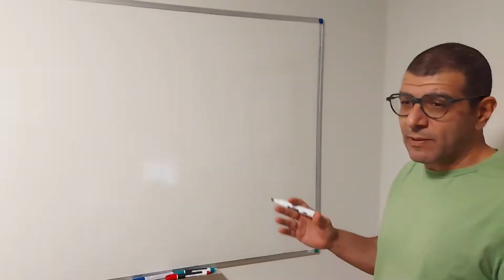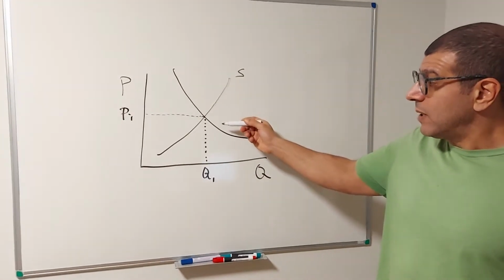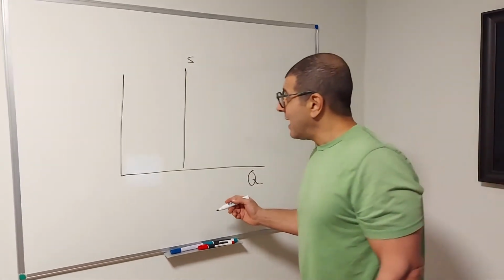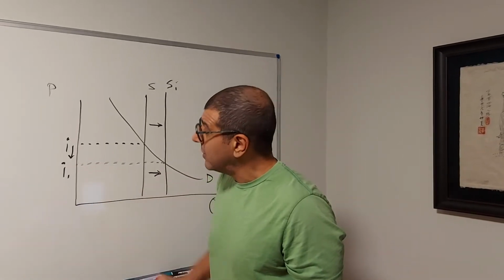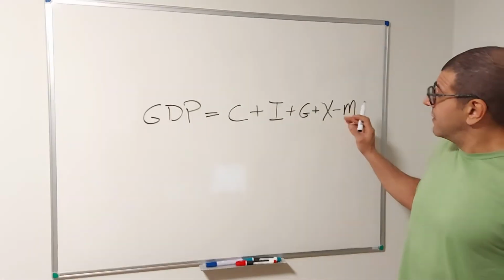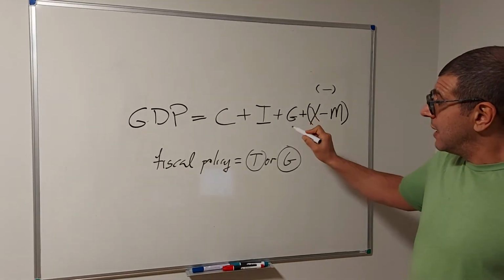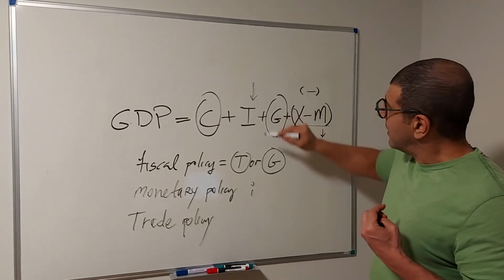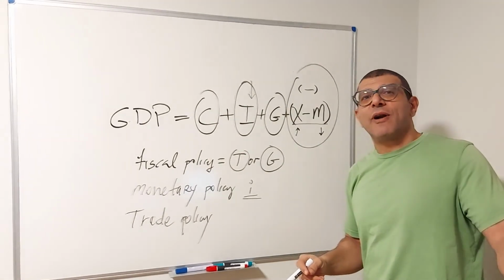Bitcoin Economics Basics 1/3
The video is about the basics of Bitcoin economics. Prof. Ilan Alon explains bitcoin through basic economics. Video 1 out of 3.

The video starts with explaining the concept of supply and demand. Supply curve shows the relationship between price and quantity supplied. Price and quantity supplied has a positive relationship, which means the higher the price, the more quantity will be supplied. Demand curve on the other hand has negative relationship between price and quantity demanded. The lower the price, the more quantity will be demanded. Equilibrium price is the price level where supply and demand intersect.

Money supply is controlled by the government. Demand function for money is still the same, which means cheaper money leads to higher demand for money. Price of money is the interest rate. Lower interest rate stimulates the economy by making borrowing cheaper, which leads to more investment. However, if the interest rate is too low, then it won't stimulate the economy any more, this situation is called liquidity trap.

The economy as a whole is measured by GDP. GDP consists of consumption, investment, government spending and net exports (exports minus imports).

Fiscal policy is used to stimulate the economy by manipulating tax or government spending. Monetary policy is used to stimulate the economy by lowering the interest rates. Trade policy is used to stimulate the economy through exports and imports. Fiscal policy can be limited by how it's financed. Monetary policy and trade policy are discussed in passing too.